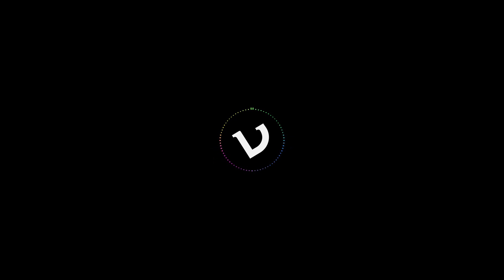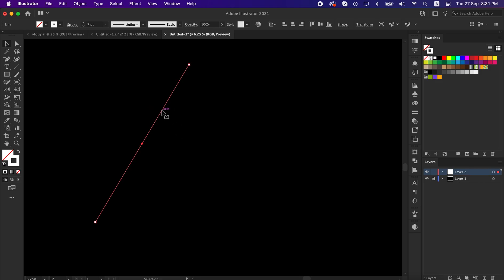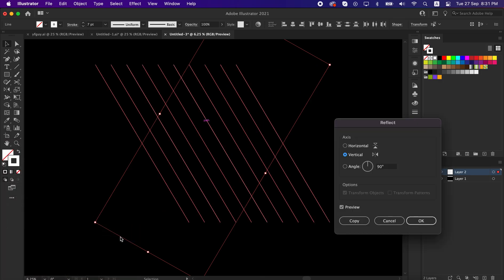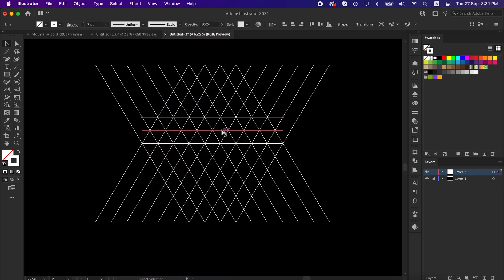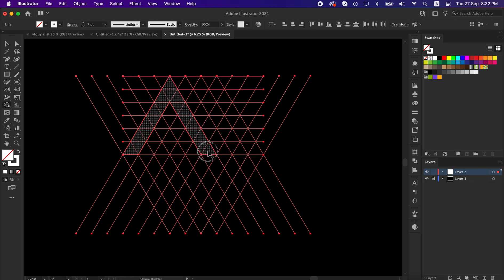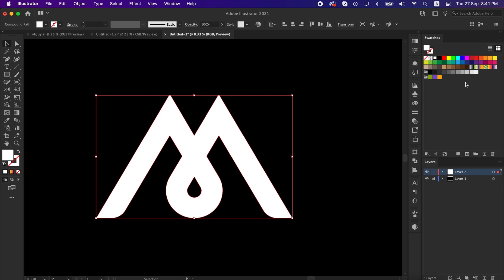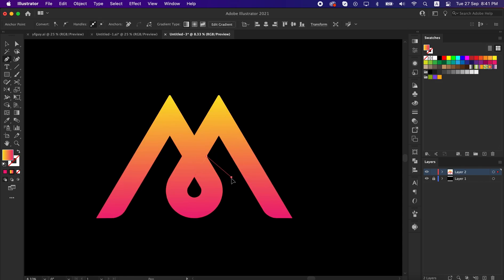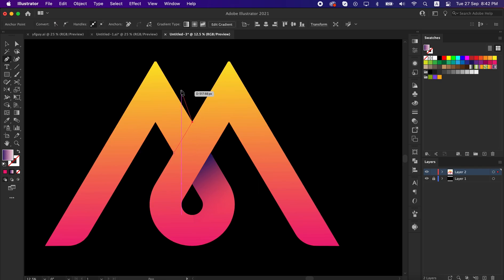How to design a Letter logo with Grid | Logo design Tutorial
Hello everyone ,

In this series you will learn :

How to design a logo with Grid method | Logo design tutorial
How to design logo with golder ratio
How to design a logo from start to finish etc.

So let's get started with our first video.